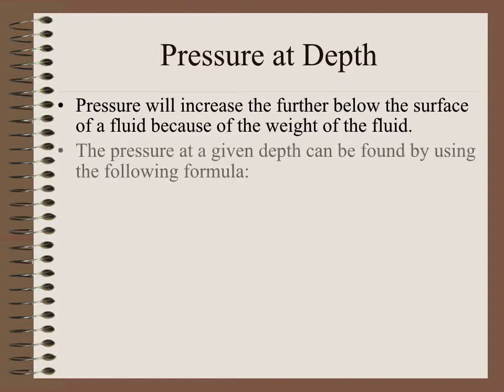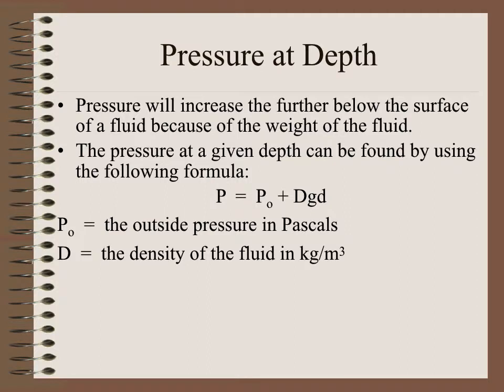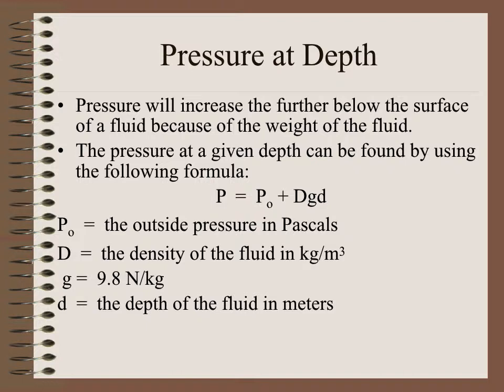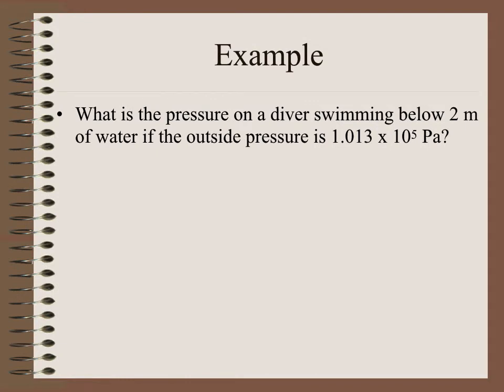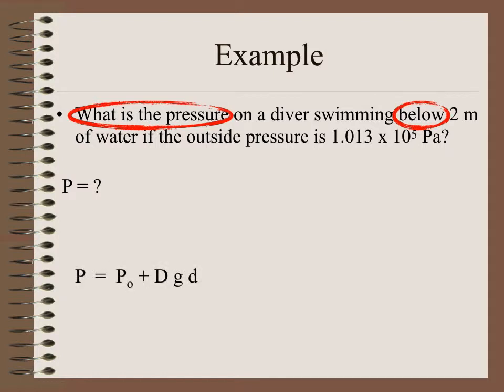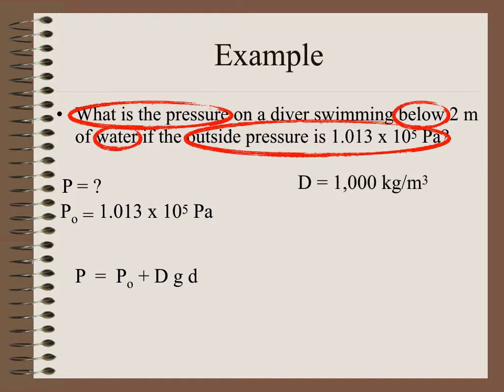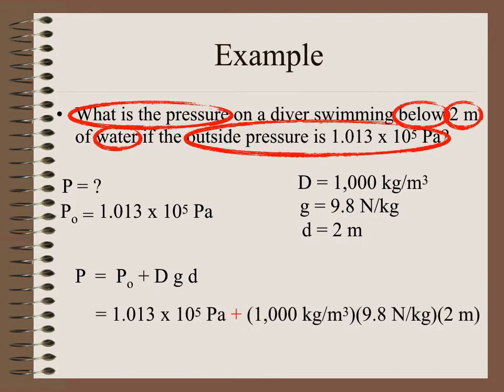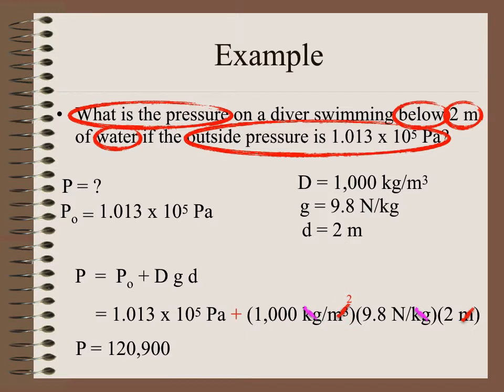Integrated Science 2 Lesson 25